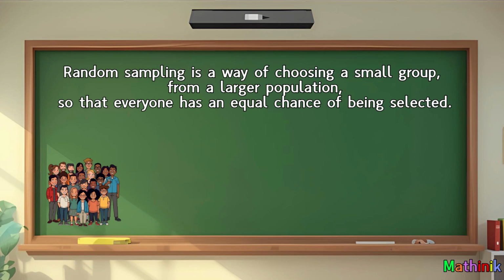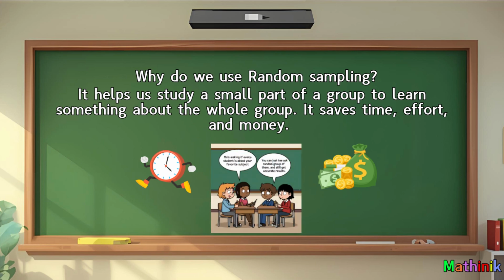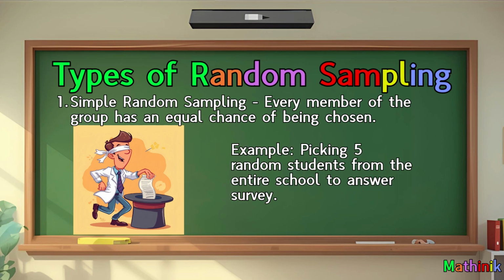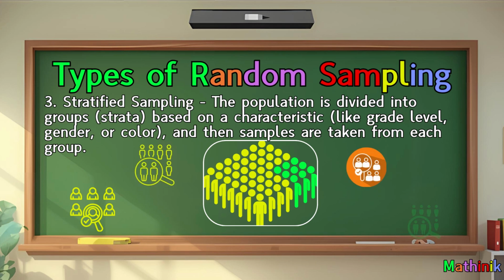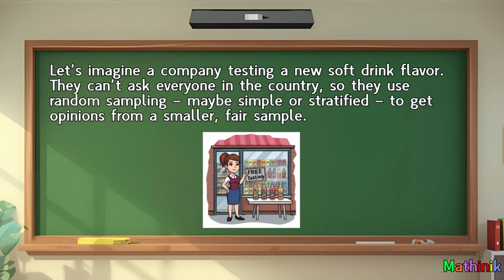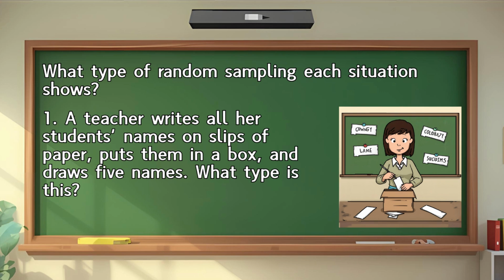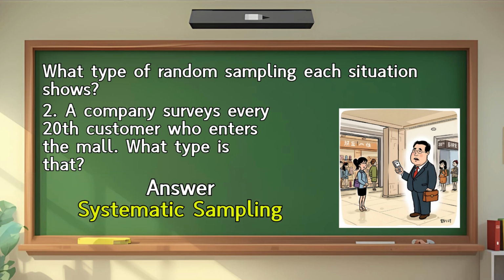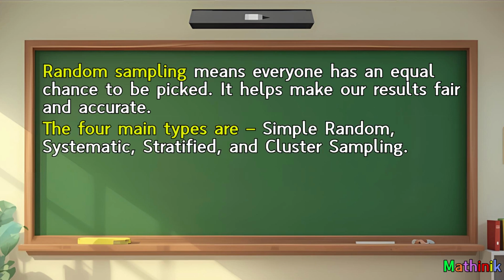What Is Random Sampling? Clear, Quick, and Beginner-Friendly | Mathinik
Learn random sampling the simple and practical way. In this video, we break down what random sampling is, why it matters, and how it helps us make reliable conclusions in statistics. This lesson includes easy examples, types of random sampling, and tips for students and teachers.

Perfect for:
– Grade school, junior high, and senior high students
– Teachers preparing lessons in Probability & Statistics
– Anyone who wants to understand random sampling without confusion